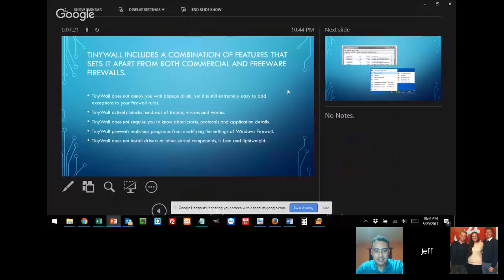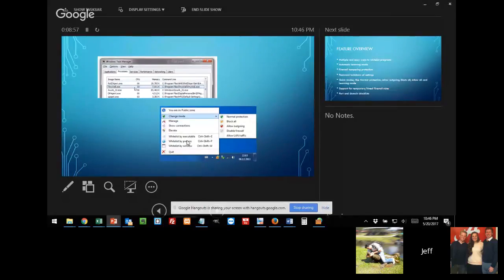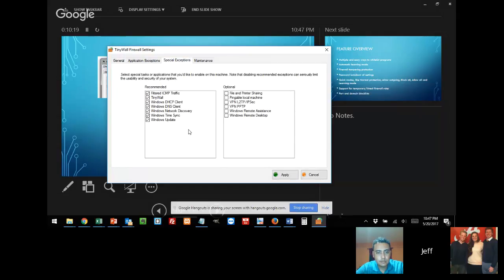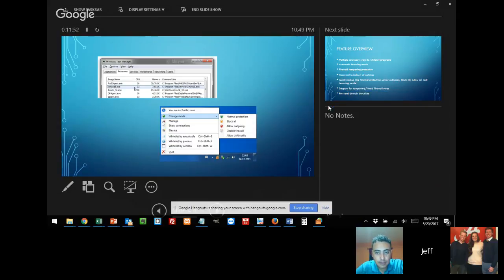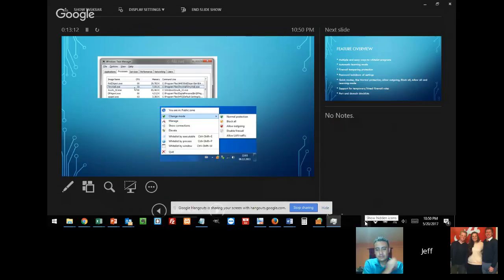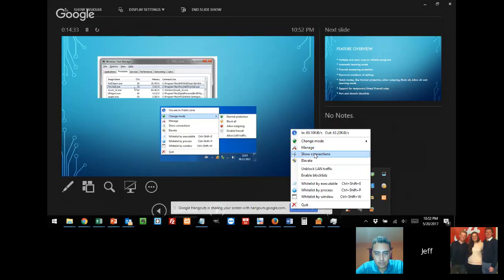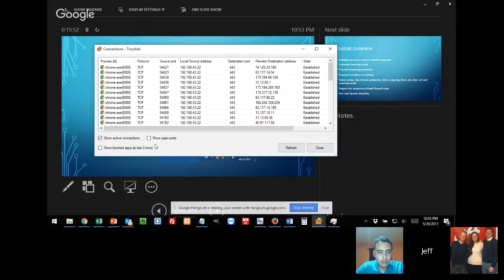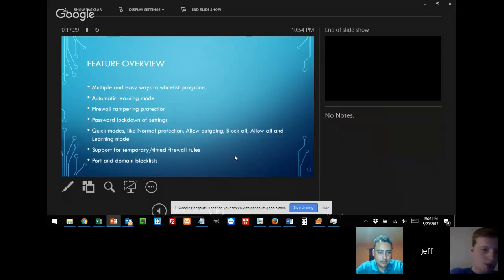CIT270 - Open Source Firewalls